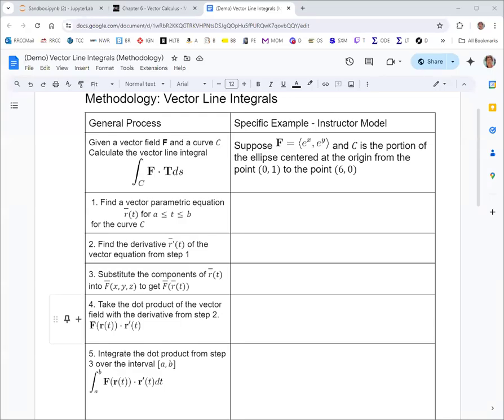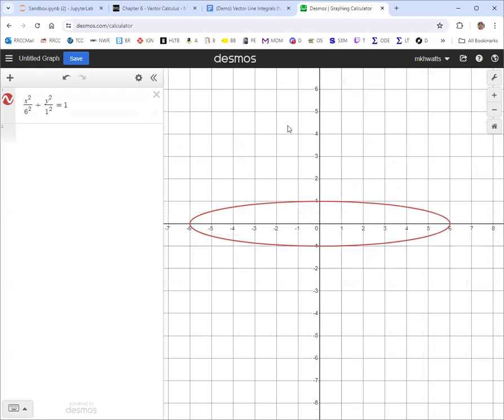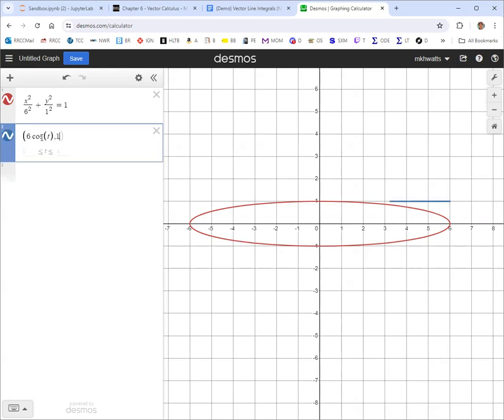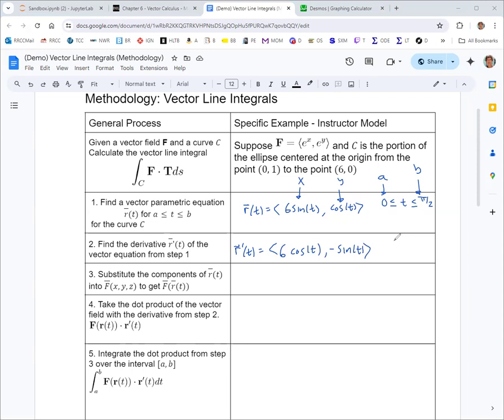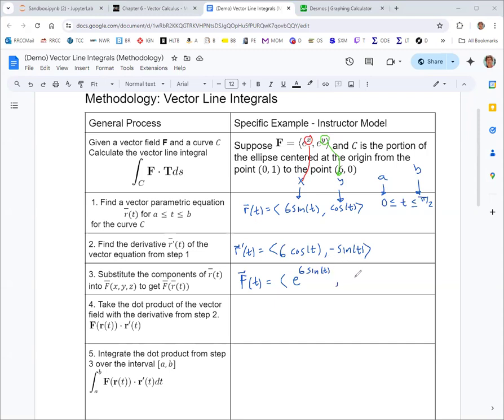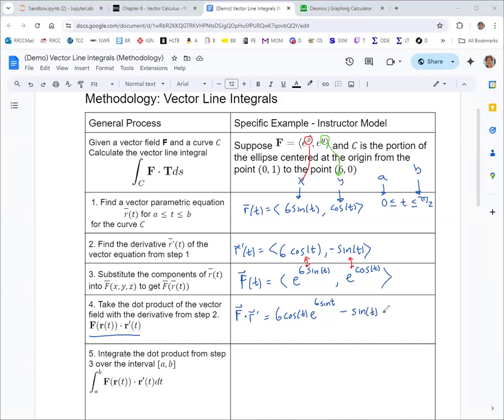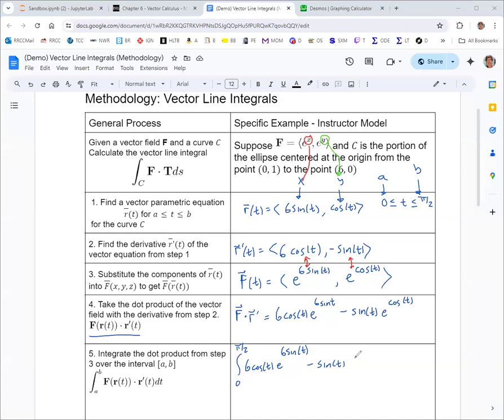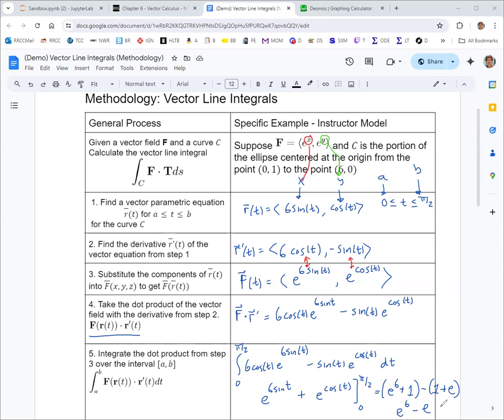Vector Line Integrals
We calculate the line integral for a two-dimensional vector field F=[M(x,y), N(x,y)] along a plane curve by finding the parameterization of the curve and using the dot product of the vector field with the tangent to the curve. We then validate using a Python based graph and qualitative analysis.